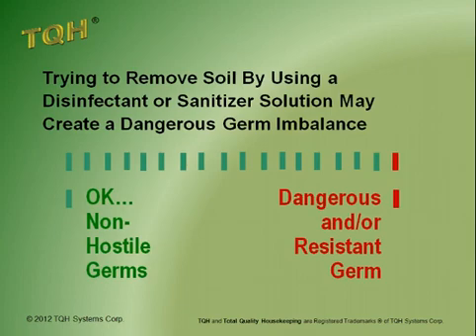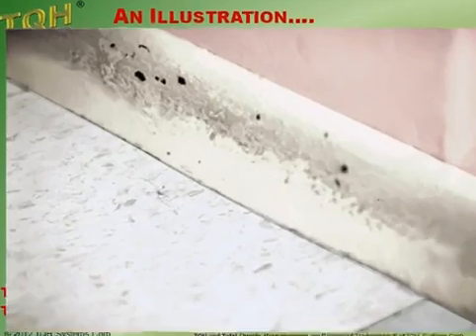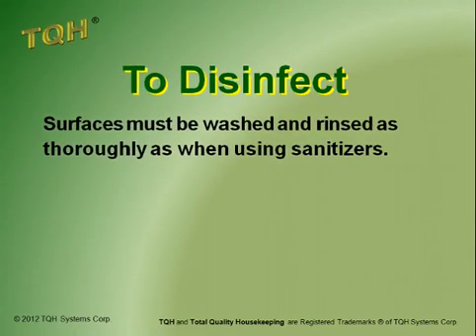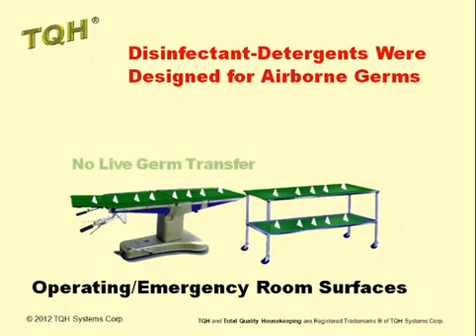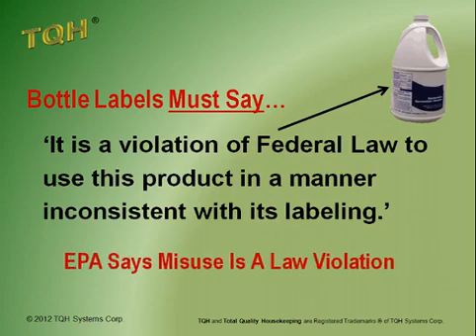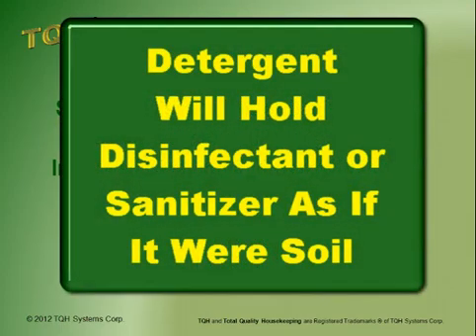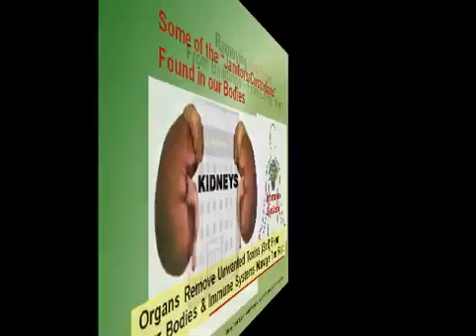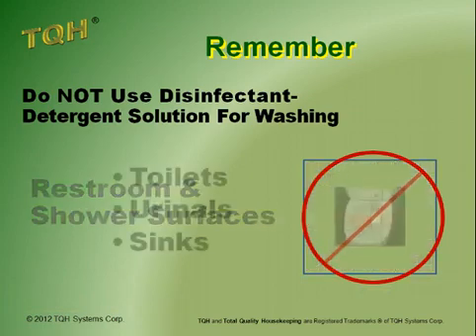Art of Cleaning